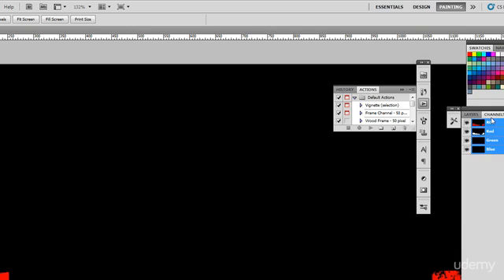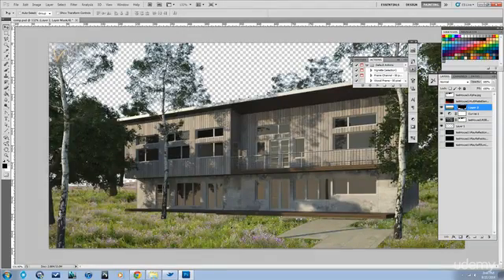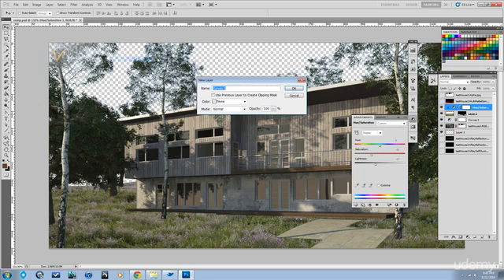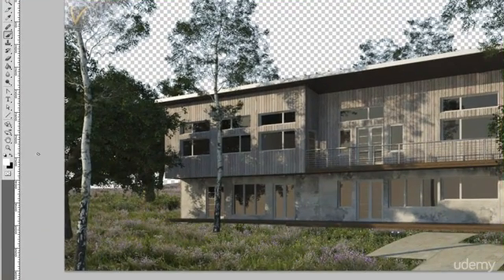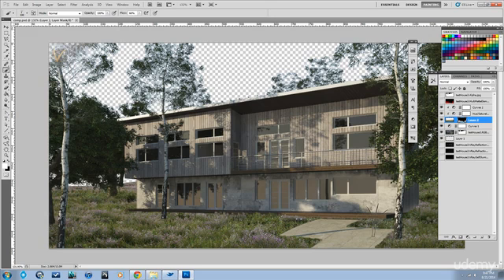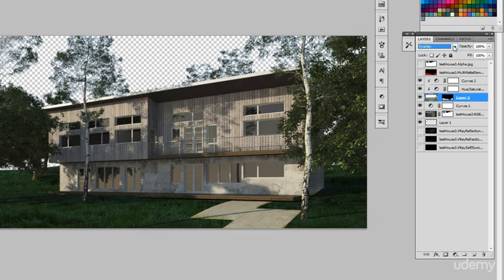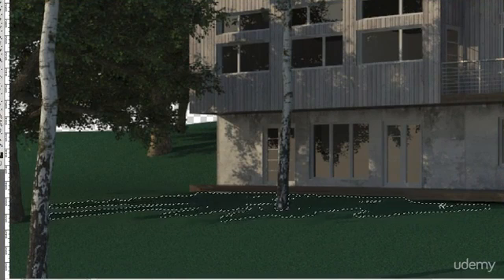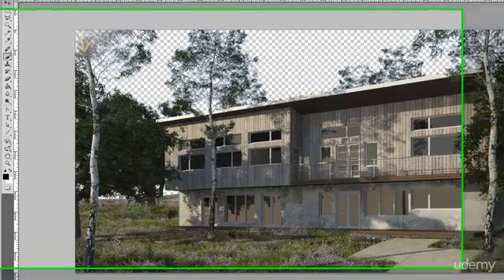3ds Max + V-Ray: 3ds Max PRO in 6 hrs : Compositing in the Grass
3ds Max + V-Ray: 3ds Max PRO in 6 hrs
3ds Max intro course:  3Ds Max and V-Ray for creating 3D architectural imagery, from beginner to advanced